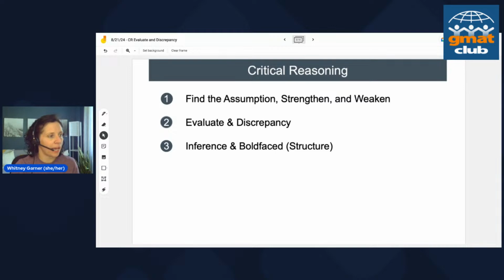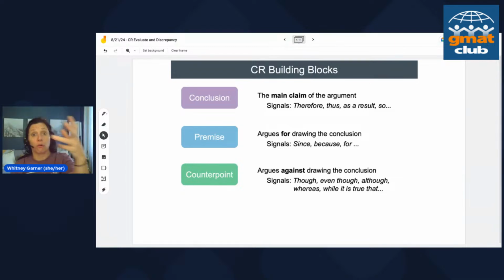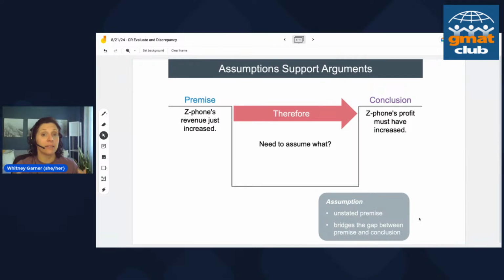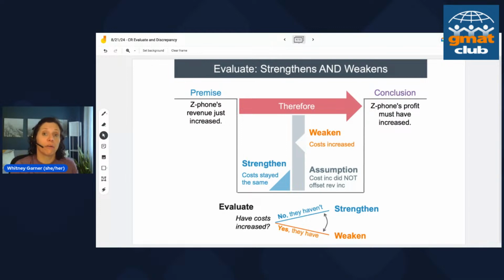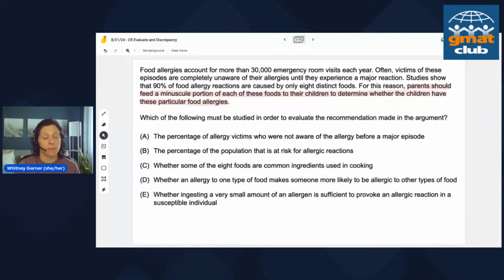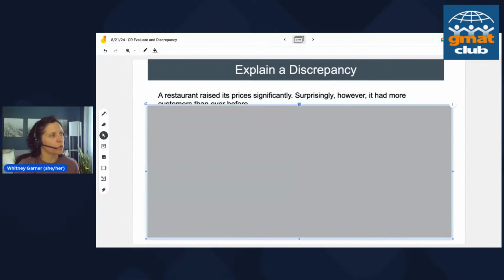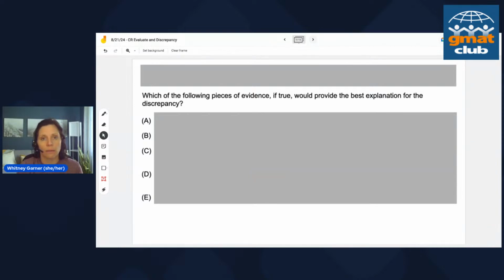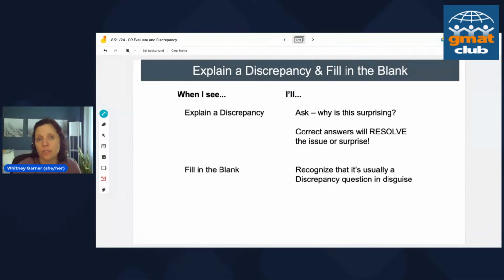Evaluate, Discrepancy, Fill in the Blank Questions - GMAT Focus Critical Reasoning Series EP2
This is EP2 of GMAT Focus Critical Reasoning series. In this video, Manhattan Prep instructor Whitney Garner, explains how to master challenging CR Evaluate the Argument, Discrepancy, and Fill in the Blank problems. Learn how to deconstruct arguments and dodge trap answers like a professional test-taker.

➡️ Ace your GMAT Preparation with GMAT Club Focus Mock Tests built with hard questions and Brilliant Analytics

Video Chapters:
00:00 Intro
07:16 CR Building Blocks
30:54 Example Evaluate Question
47:07 Explain a Discrepancy Question
01:03:19 Example Fill in the Blank Question